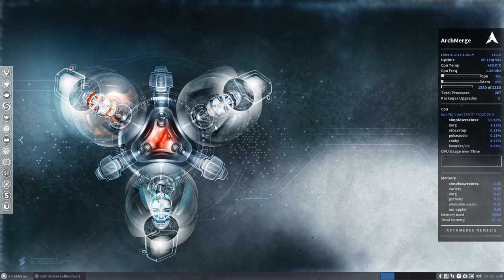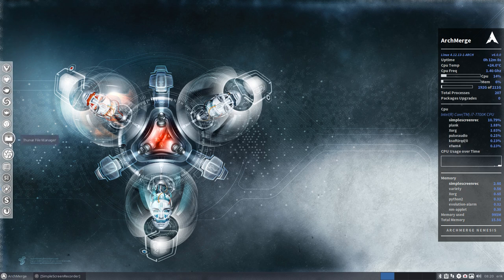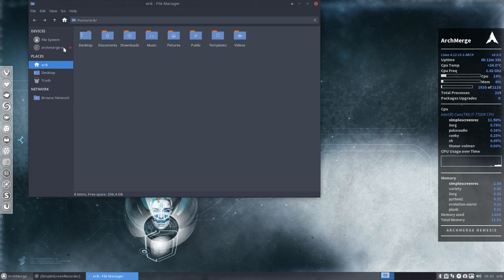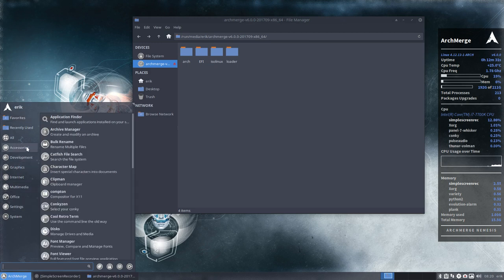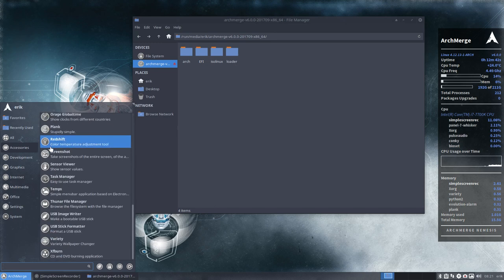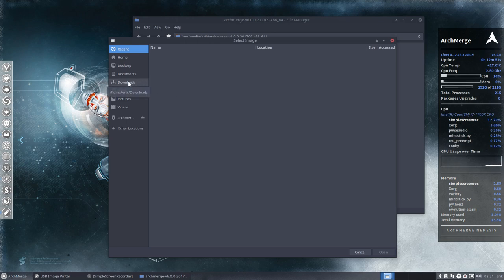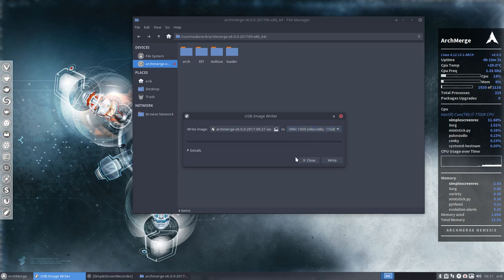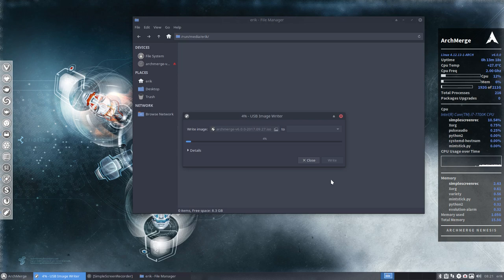ArchMerge : 1 How to burn an iso to usb in ArchMerge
Usb image writer is pointing to the application MINTSTICK.